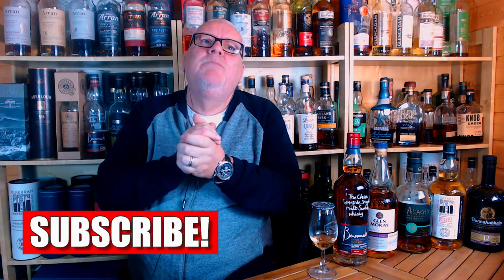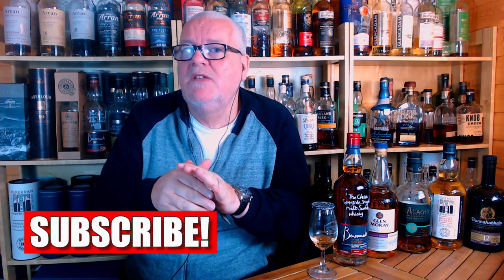There high ABV and Cask Strength Whiskies for 2023....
Time to dive into 5 of the latest cask strength whiskies on my bar...were heading to Speyside, Campbeltown and over to Islay. are these banging, belting cask strength whiskies on your bar, i hope so. hope you enjoy this one folks.